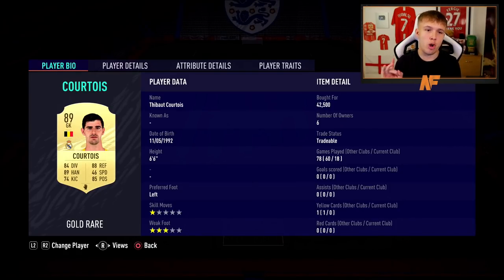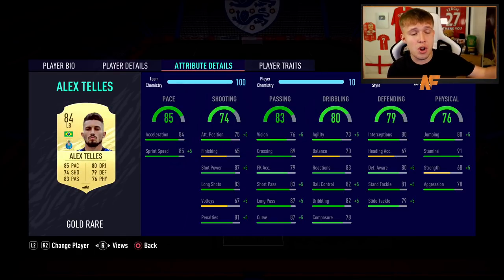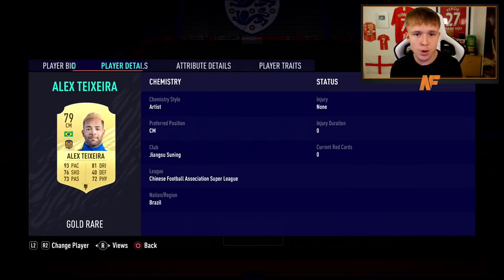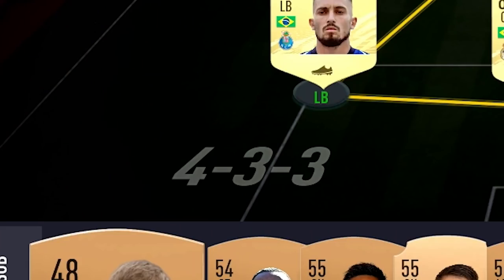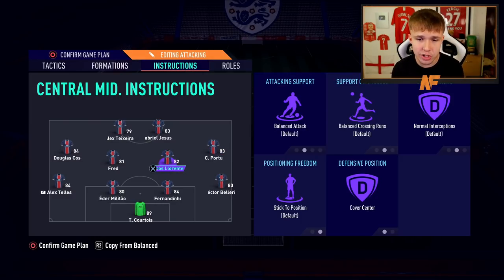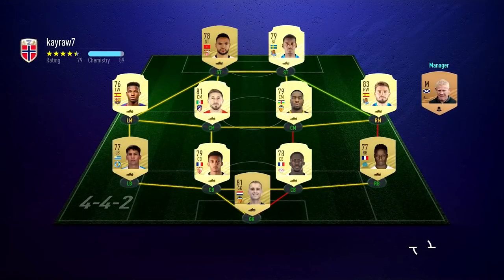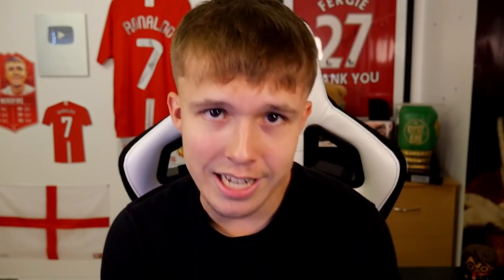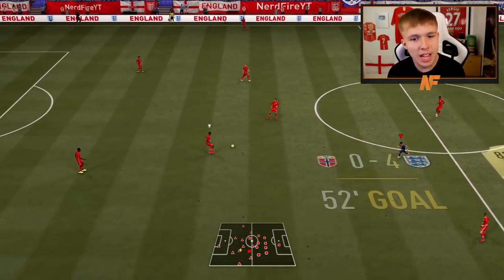CRAZY 300K SQUAD BUILDER!!! - FIFA 21 ULTIMATE TEAM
Hello and welcome to this video with me, Nerdfire. In this video, I show you a good 300K starter squad on FIFA21 Ultimate Team!